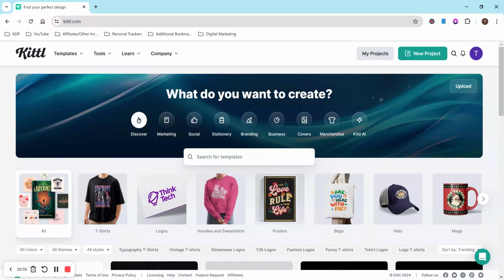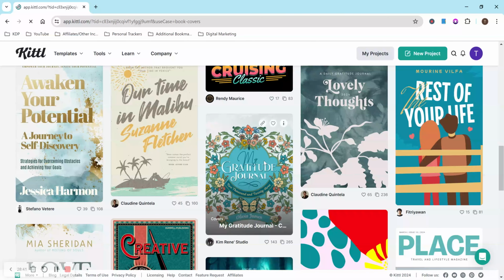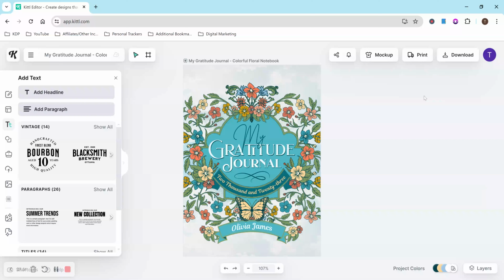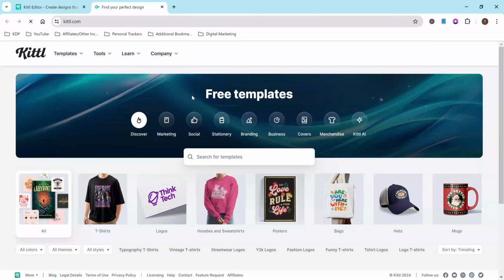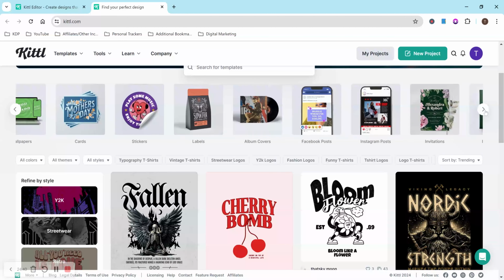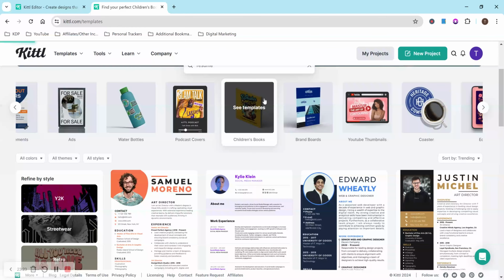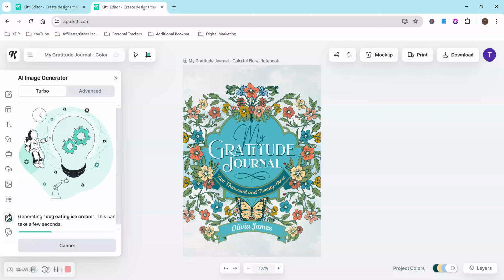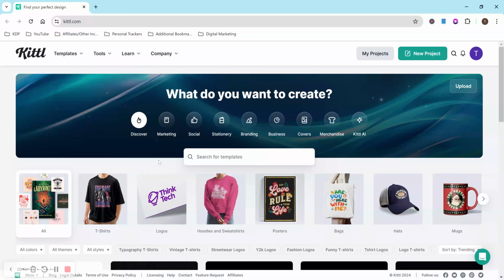Create Designs with Kittl for Amazon KDP, Etsy, YouTube Thumbnails, & More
In this video I go over using Kittl for design creation.

50% FIRST MONTH= TAYLOR50